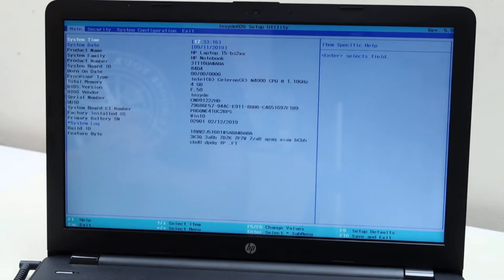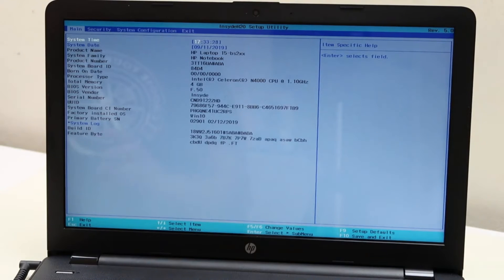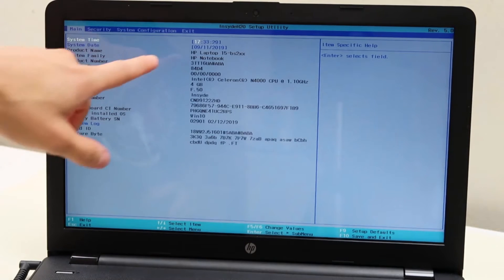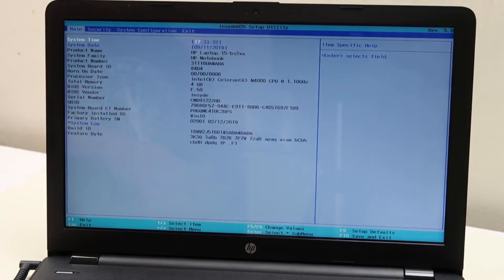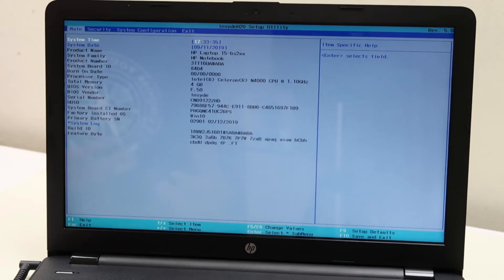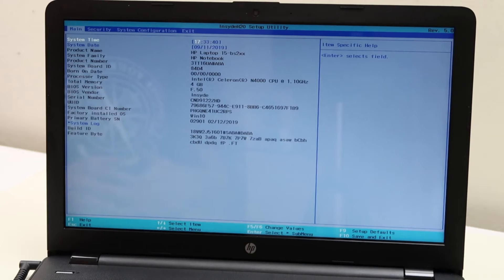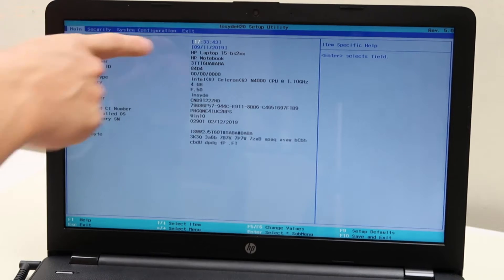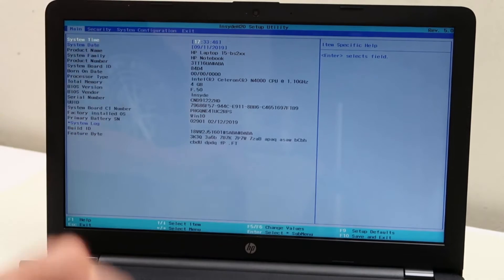How To Fix Bad Checksum & RTC Battery Low Errors - For HP Computer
This video will show you the most common ways to fix the errors of 'Bad Checksum' and 'RTC Battery Low' you may see when starting your HP computer. Its most likely due to issues with some BIOS settings or a bad CMOS battery. If you need to replace the CMOS battery, you can see replacement options below in the Tools and Parts List.

FAQ's:

(updated 07/25)